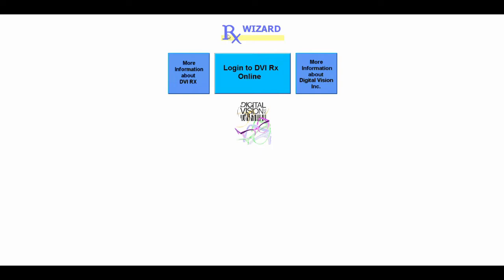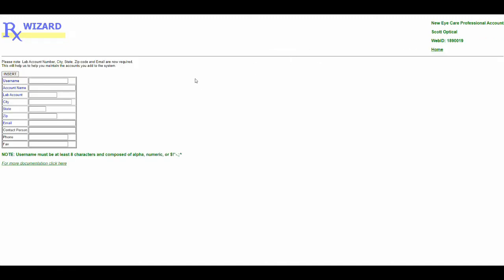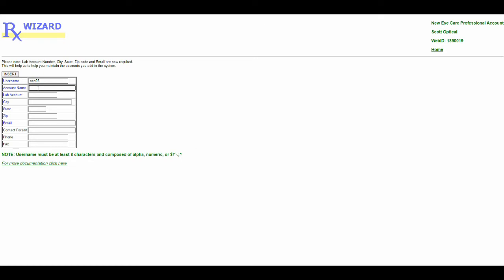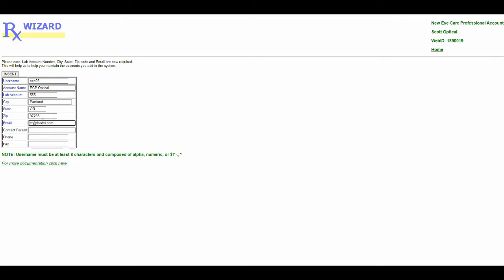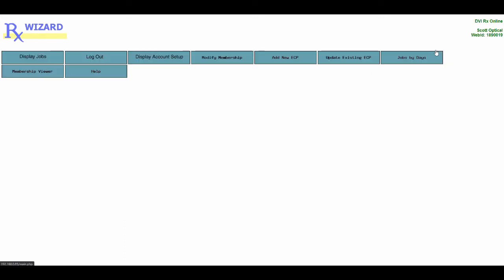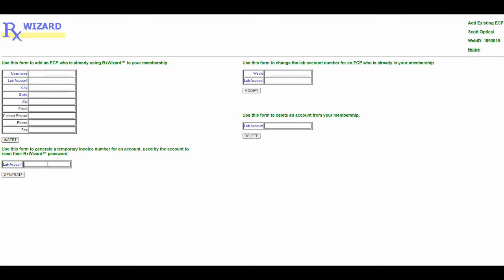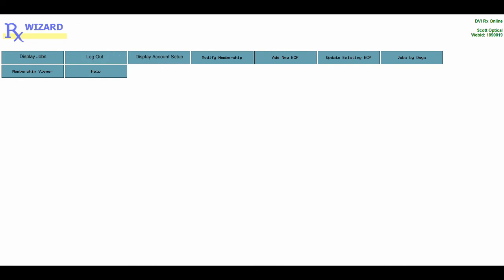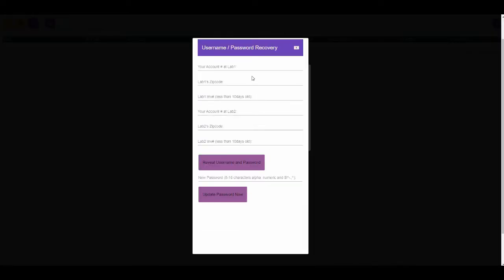DVI Tutorial - Lab Process for Adding an ECP and Recovering ECP Login Credentials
This tutorial outlines how a lab can enter an ECP into their membership on dvirx.com, as well as the username and password recovery tools available on the web.